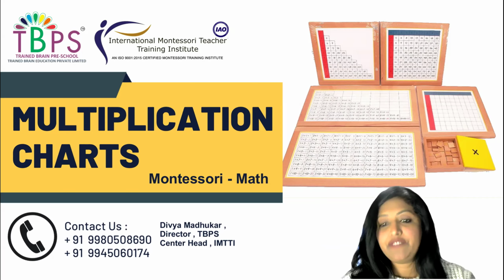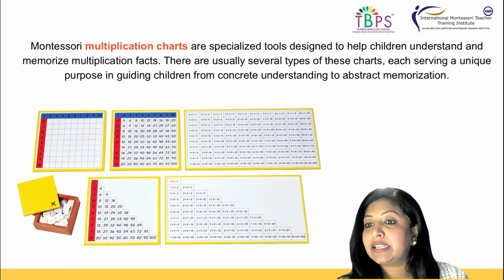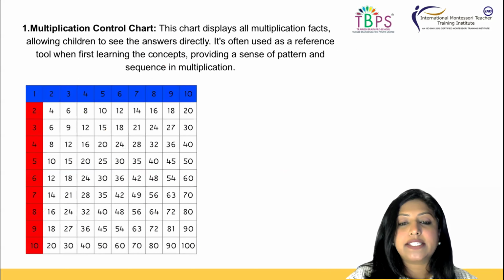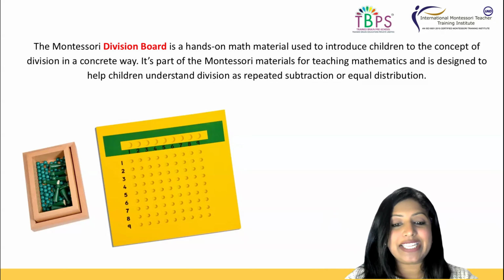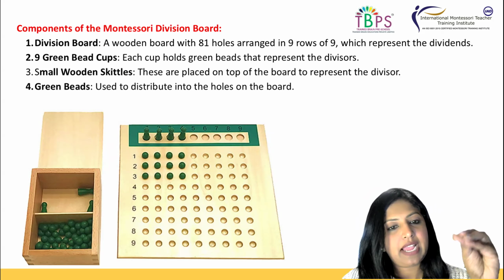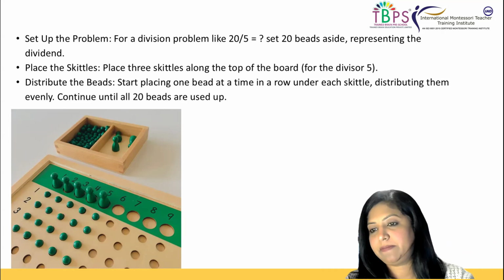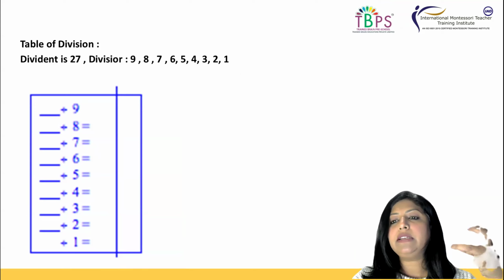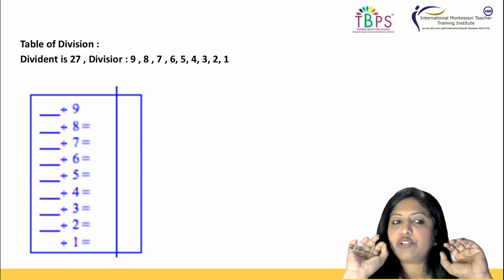IMTTI Math - multiplication Charts